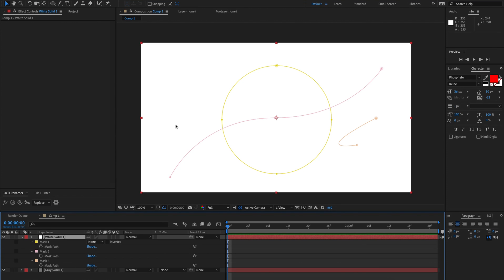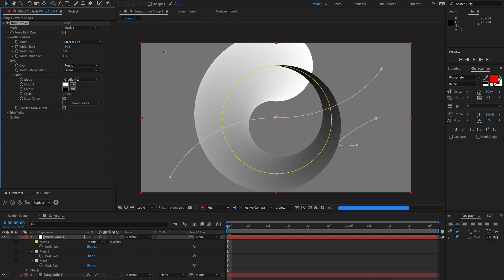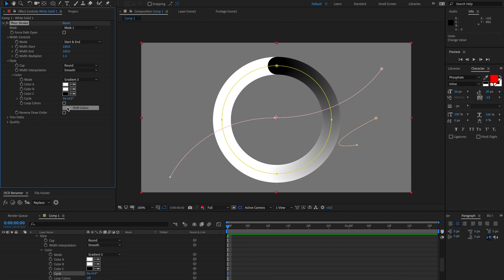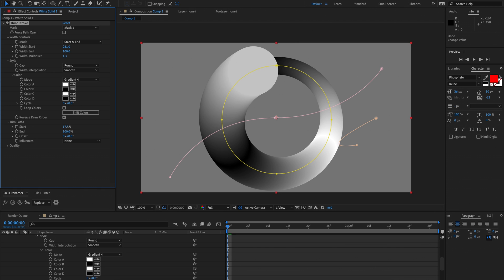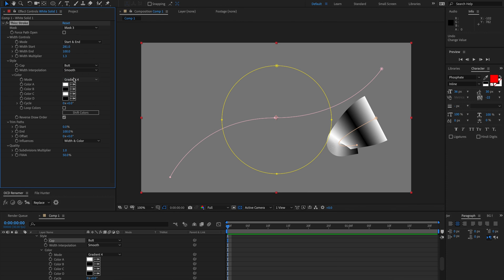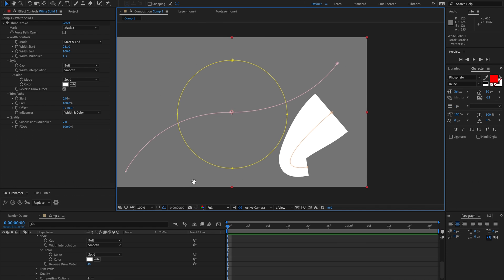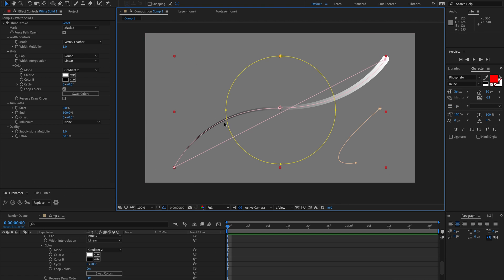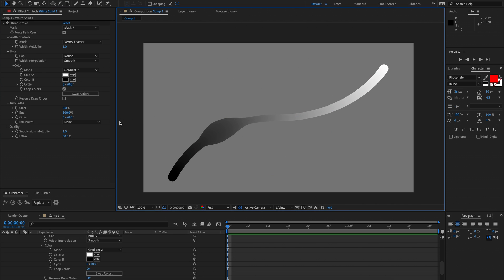Thicc Stroke for After Effects Quick Start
Thicc Stroke is a fully-featured, free, variable-width stroke plugin.